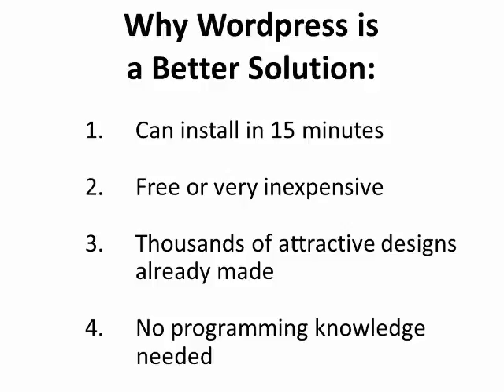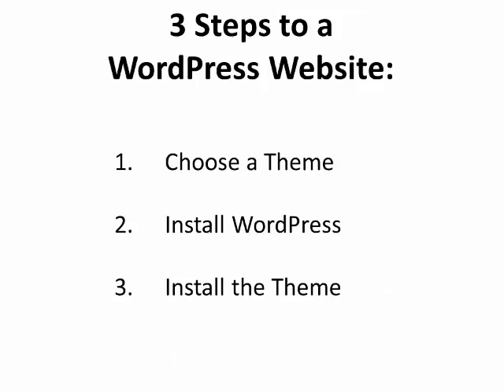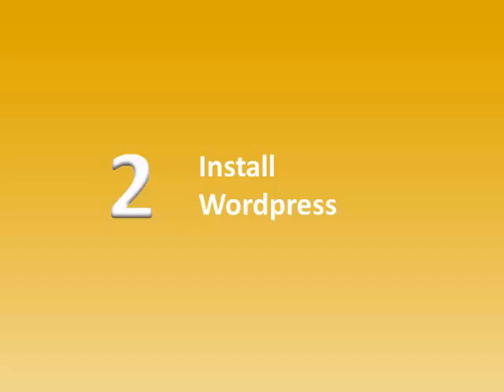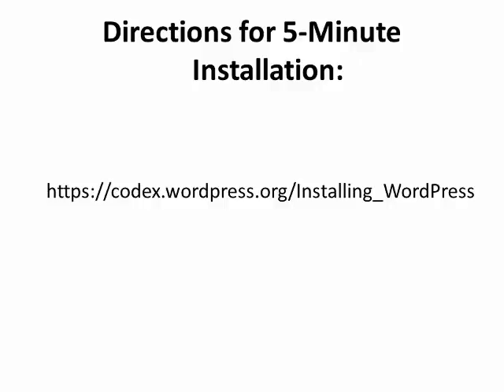How To Build a Website with WordPress